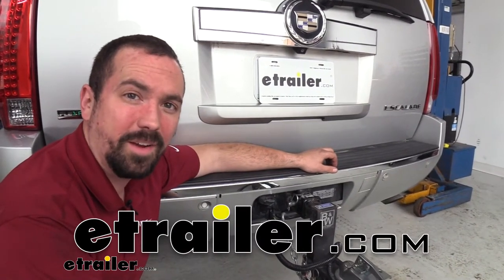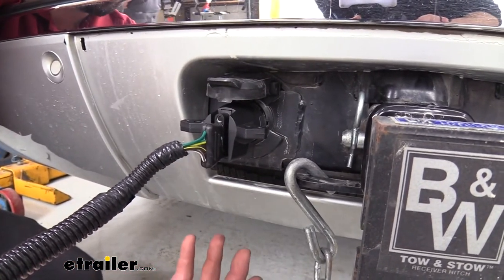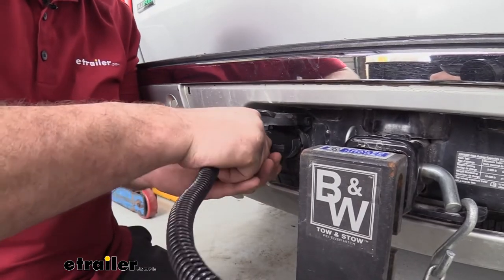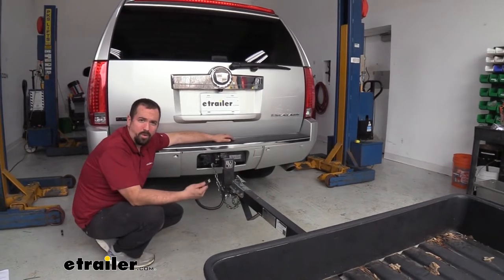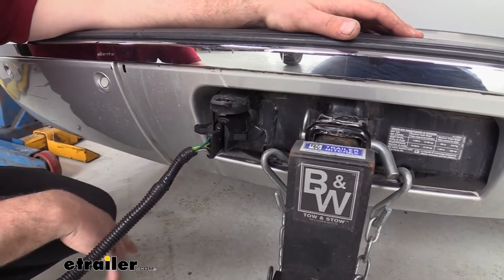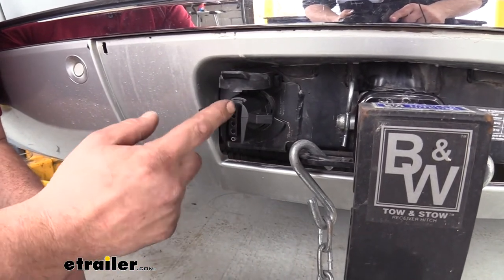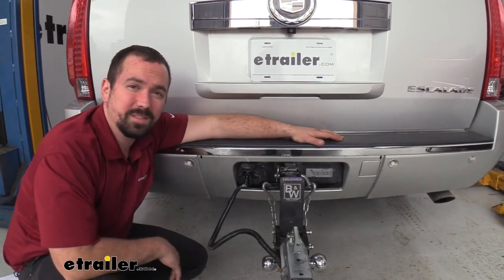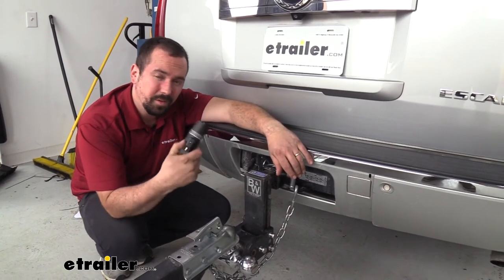etrailer | Curt 7-Way to 4-Way/5-Way Trailer Adapter Review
Hello neighbors. It's Brad here at etrailer. And today we're taking a look at the cut seven to four and five pole adapter. So as the name implies you are able to adapt a factory seven way to a four and five pole. And that's really nice because a lot of vehicles will have the factory seven way on there but maybe not the four pole. So if you look came to hook up to a trailer and realize that they have a four or five pole, you might be out of luck or have to run additional wire to permanently mount it.

Well, that's where this comes into play. So that's gonna allow you to be able to have your seven way, your four pole, as well as your five pole just with plugging into the factory seven lane. Now, sometimes your towing vehicle will not recognize the LED lamps on your trailer. And that's where this is great too as plugging that in is gonna allow this to send that signal to your vehicle making sure that your lights are actually working with your signals. So like our neighbor here they have a trailer with a four pole but they got a new vehicle that has a seven way.

So instead of having to run all new wiring for it you can simply plug this into the factory seven way. You can take your four pole and plug it in or if you have the same vehicle but you're towing a different trailer. This gives you that same ability. So having this is going to allow you to hook up electrically to those trailers. So now let's go ahead and test it.

So first I'm gonna start with my running lights. Next I'm gonna do my left turn signal, my right turn signal. And then finally my brakes. Now this neighbor also toes, a boat trailer. So having the five pole is gonna be really nice for the surge lockout as well as reverse light.

Now, for some of your foreign vehicles or high end vehicles that have LED taillights sometimes they don't have enough power to power the trailer lights. Well, this is gonna help with that. Allowing that to give it enough juice to be able to still retain your lights on the trailer. Something that's really nice about this is the size and that if you normally tow a seven pole you can simply swap this in whenever you're picking up a different trailer and need to hook up or really you can use this to hook up to any trailer. You have that ability and you can keep this in your glove compartment until you need it. And that was a look at the cur seven, two, four and five way adapter..